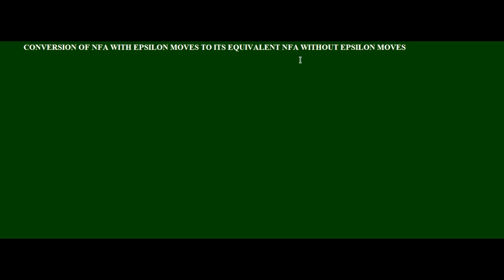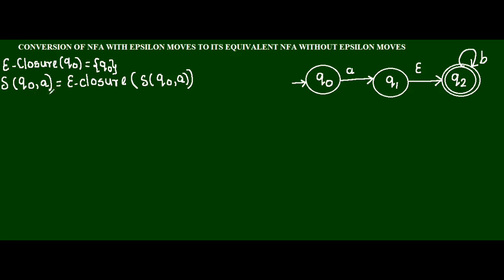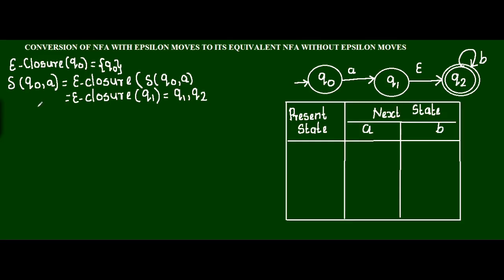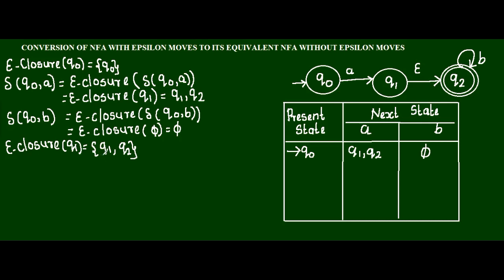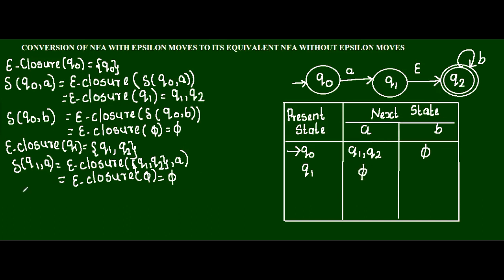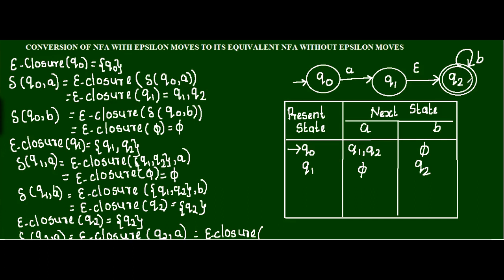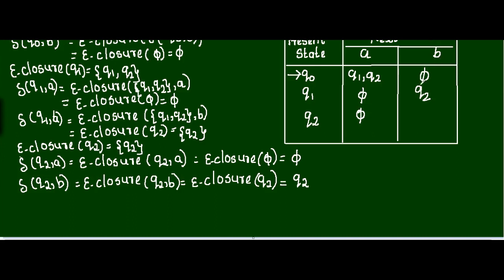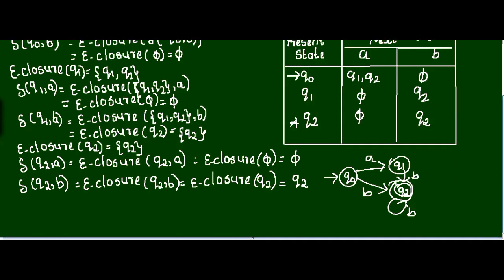CONVERSION OF NFA WITH EPSILON MOVES TO NFA WITHOUT EPSILON MOVES- TOC 16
In this lecture I explained conversion Of NFA with Epsilon Moves to  NFA without Epsilon Moves using example

In the below video  I explained equivalence of NFA and DFA using example

In the below  Lecture I gave  one more example for conversion of NFA with Epsilon moves to DFA

In the below  Lecture I gave example for conversion of NFA with Epsilon moves to DFA

In my previous video I solved one example for designing FA/DFA

Introduction about Automata Theory

Central Concept of Automata Theory